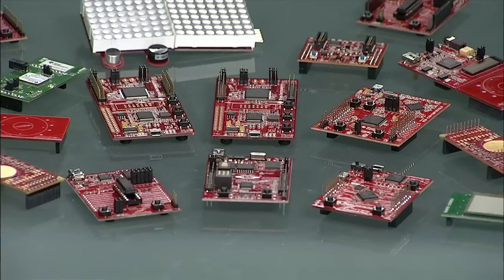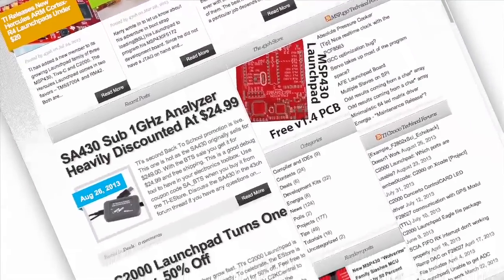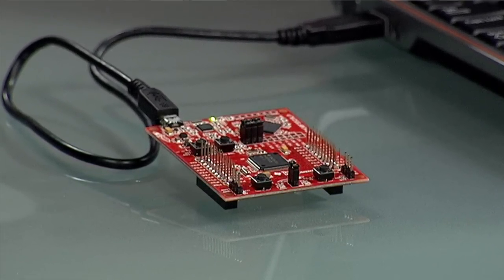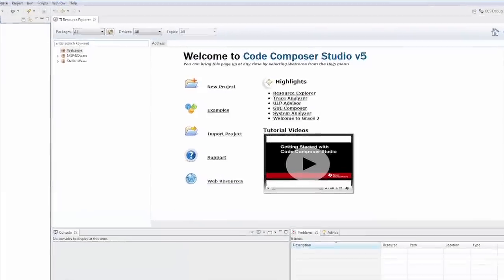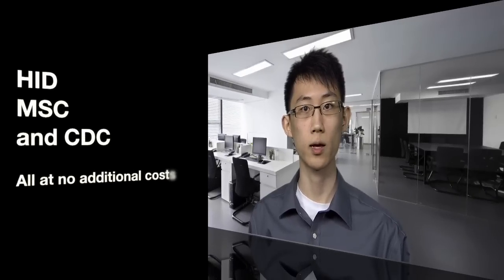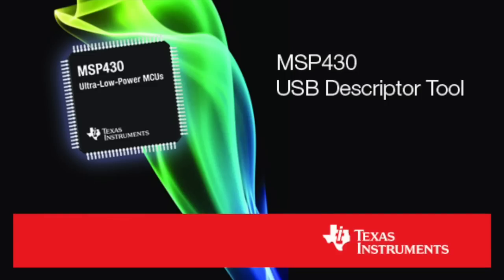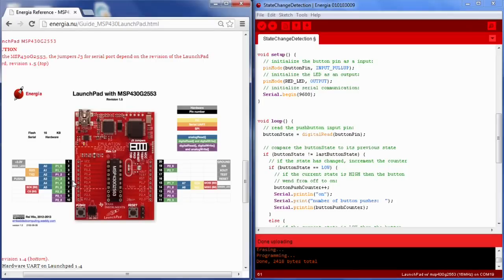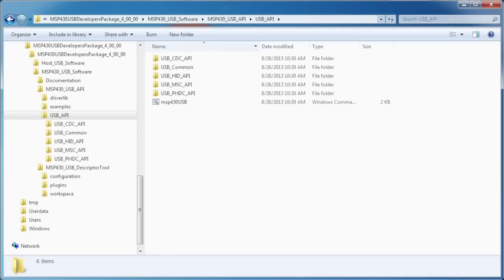Introducing the New MSP430™ USB LaunchPad!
Learn about the all new MSP430™ F5529 USB LaunchPad, with 128Kb Flash, on-board emulation and USB connectivity. Start developing today!